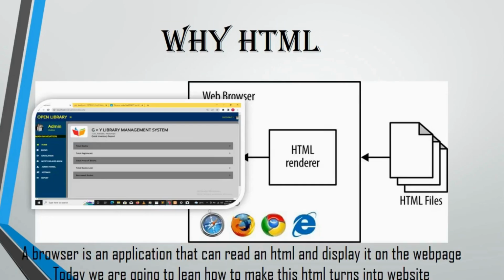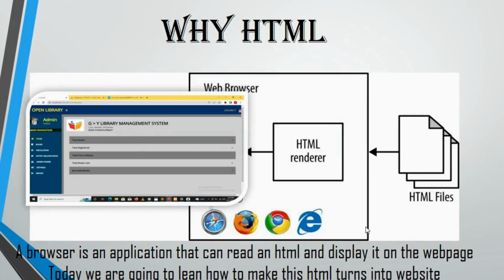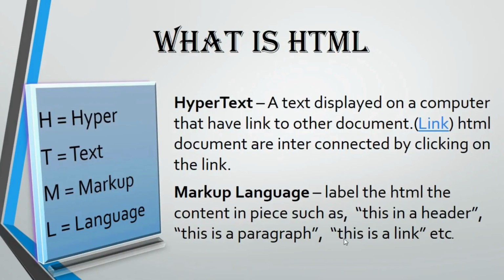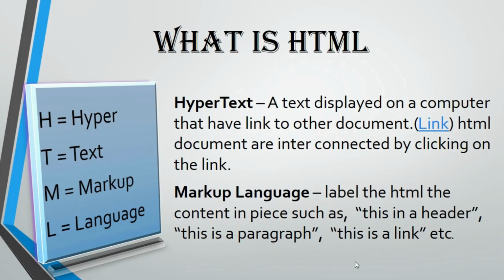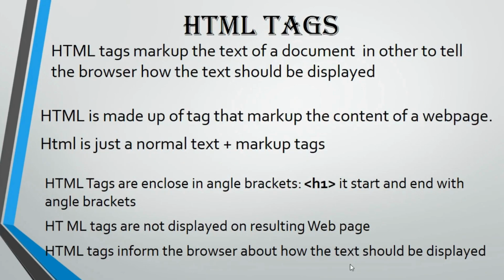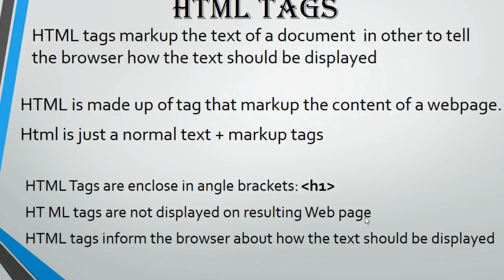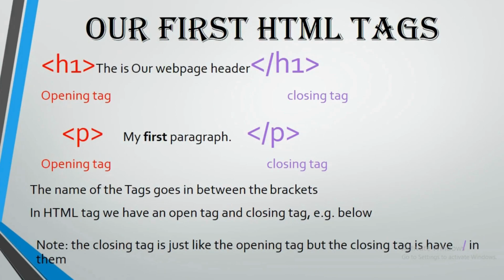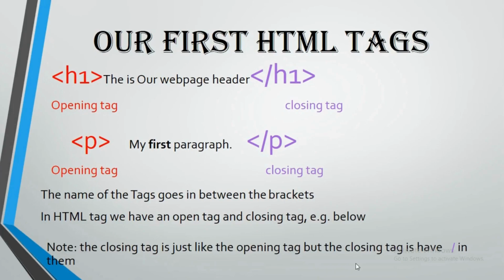Introduction to HTML : Learn how to start programming in 5 minute Step by Step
Learn to code in html.. Learn how to start programming from scratch for complete beginners and make your own web. Be a master in HTML in 5 minute. @coding @programming